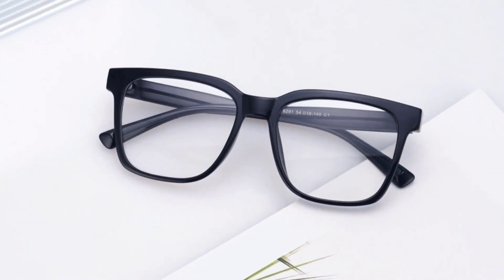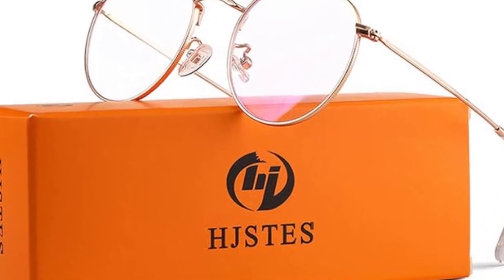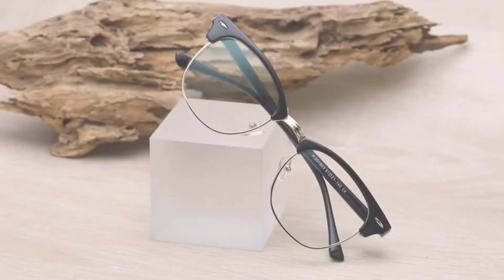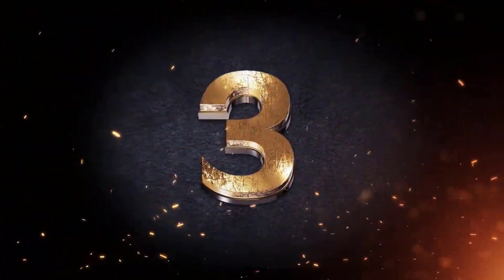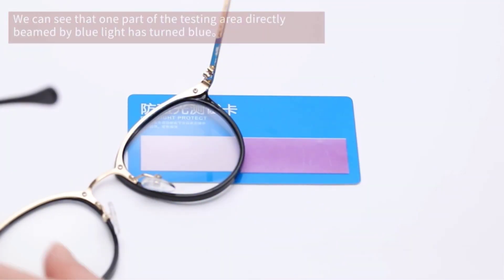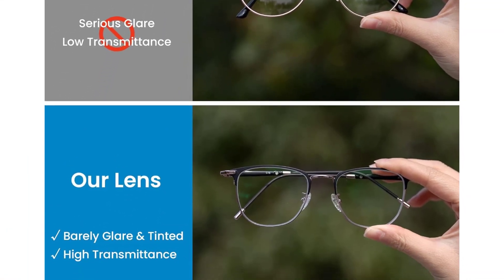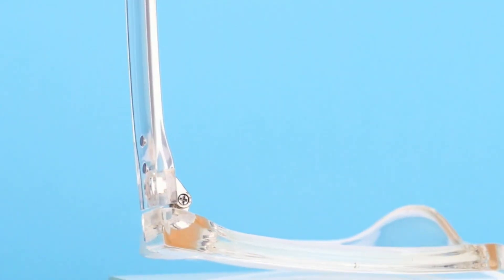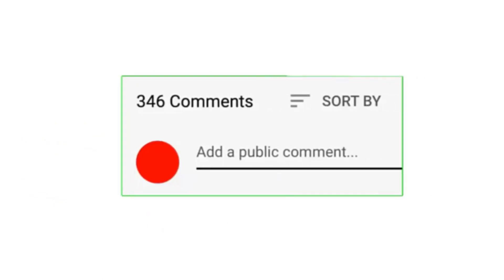Blue light glasses to Buy on Amazon in 2024 | Best blue light glasses to buy on market in 2024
~ Product Link ~
 1.
2.
3.
 4.
5.